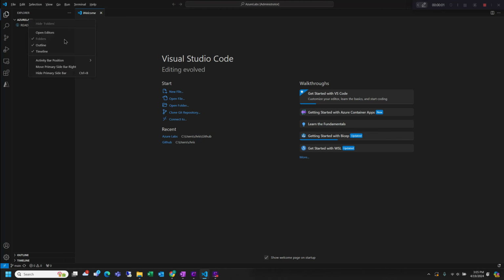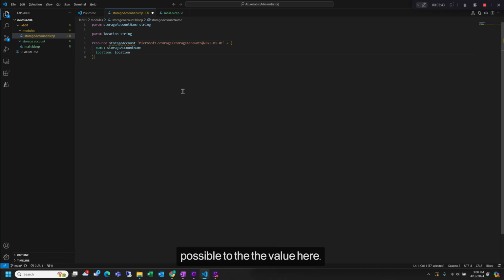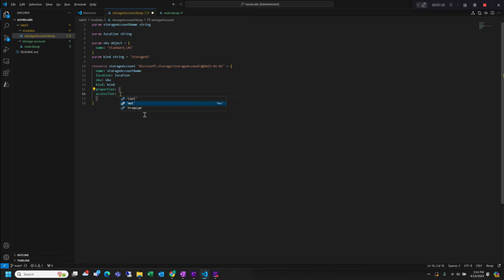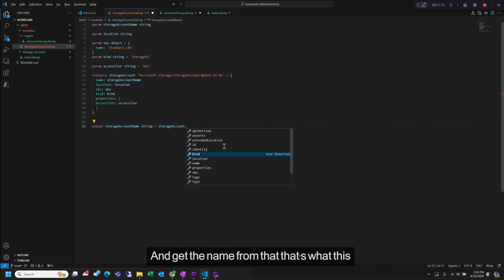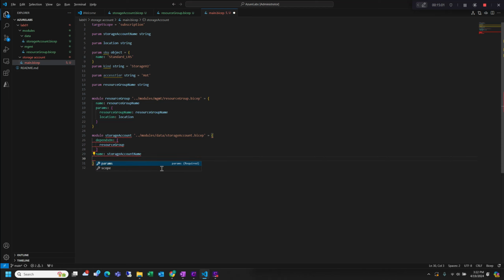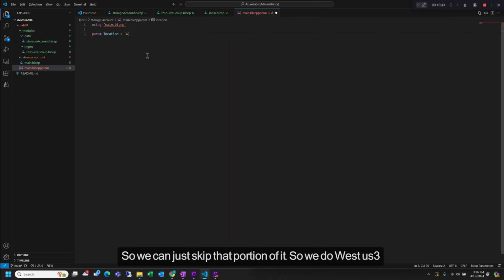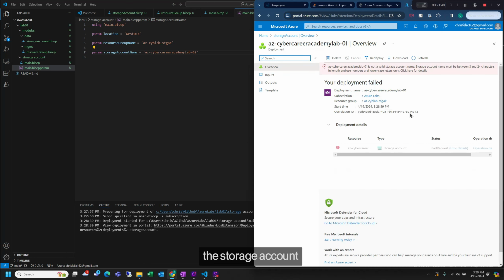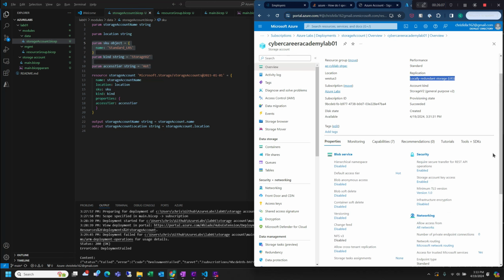Azure BICEP - Creating Storage Account